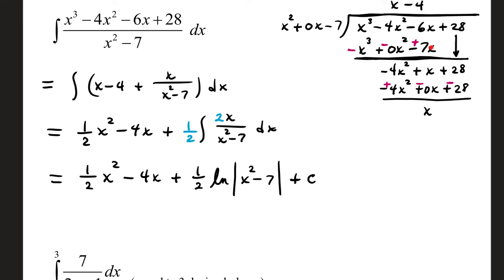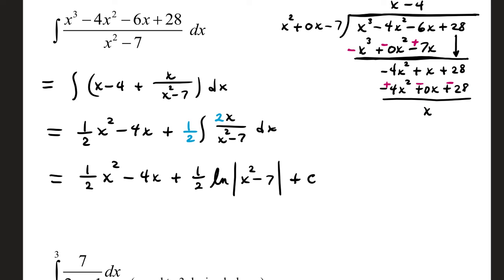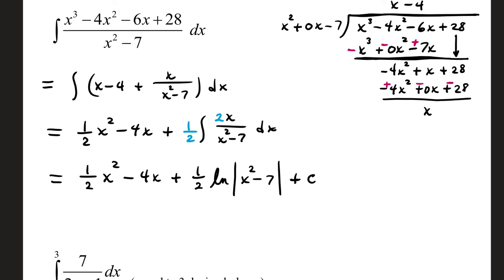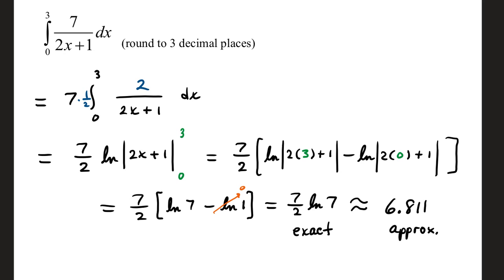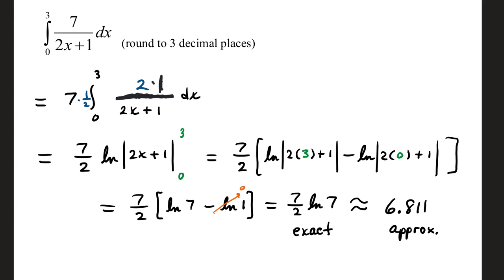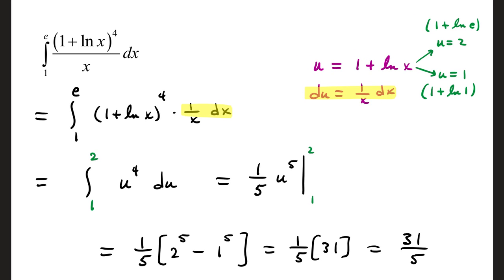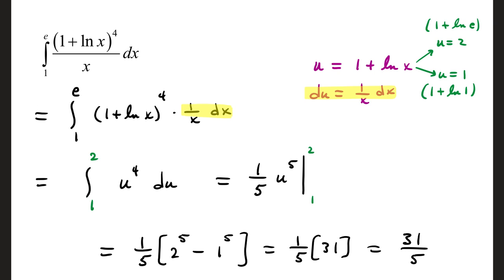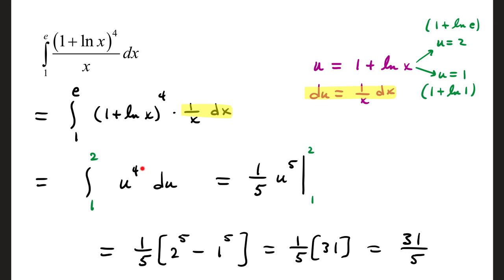Integration with Natural Logarithms 2